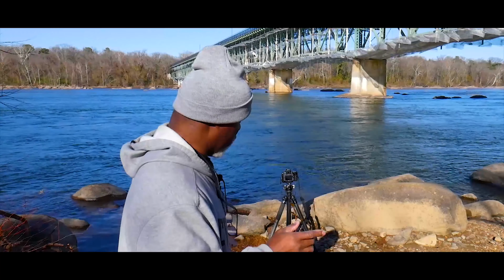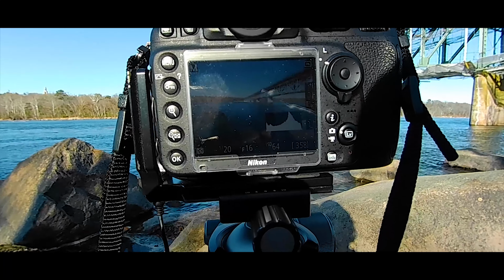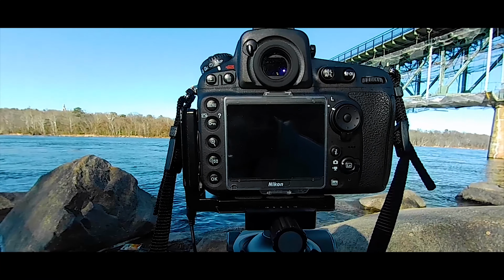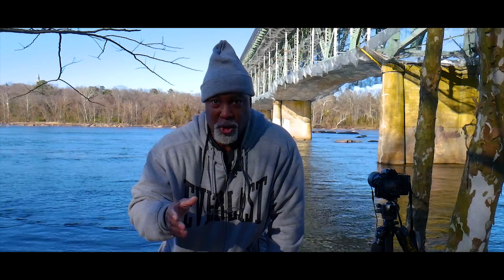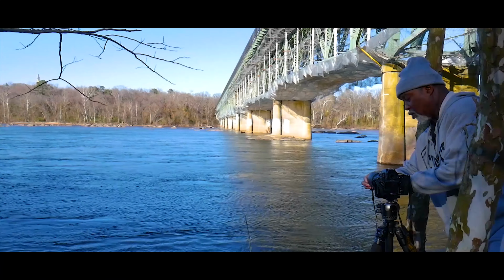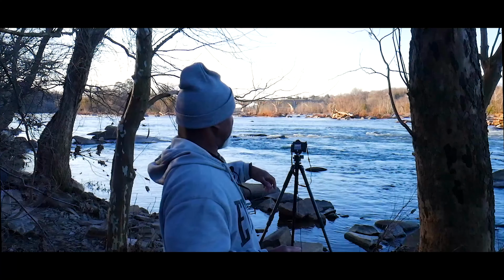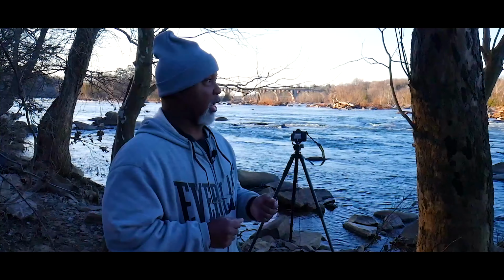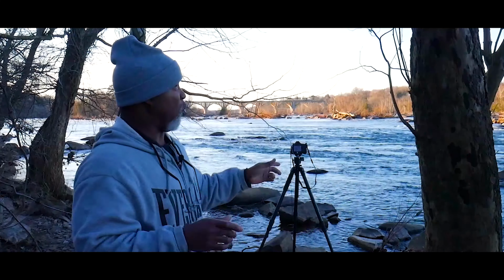Black & White Landscape Photography (The Original Classic)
A day of black & white photography at the James River.

Gear Uesd:
Camera: Nikon D810
Lens: Nikon 28-70 f/2.8
Tripod: Enduro C413 Carbon Fiber
Ball Head: Desmond DLOW-55
Video Camera: Panasonic Lumix G7
Sports Camera: Akaso V50 Pro
Gimbal: Hohem iSteady Pro 2
Drones: Mavic Pro, Mavic Air 2
Shutter Release: DBK URS-7000
Polarizing Filter: Tiffen 77mm Circular Polarizer
Camera Bag: Lowepro Protactic 450AW
Wireless Lavalier Mic: Saramonic UW MIC9